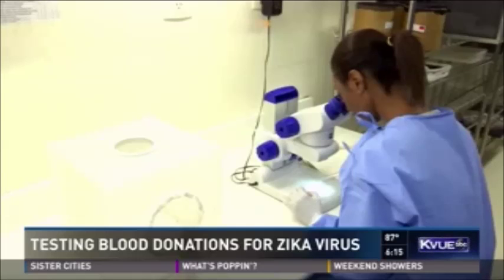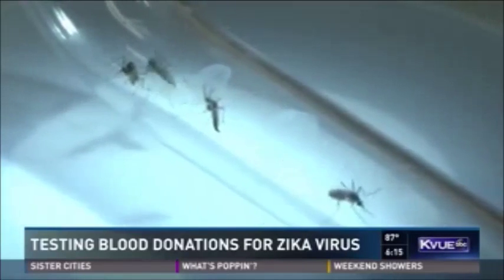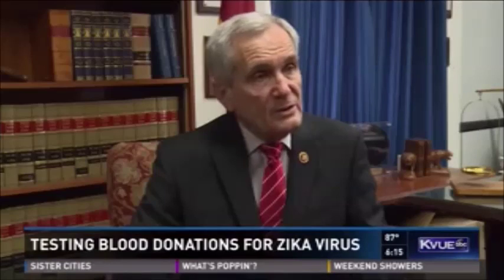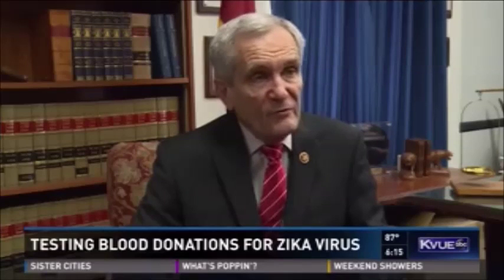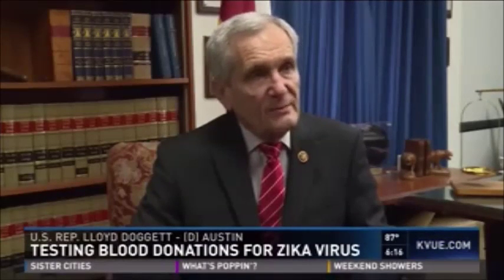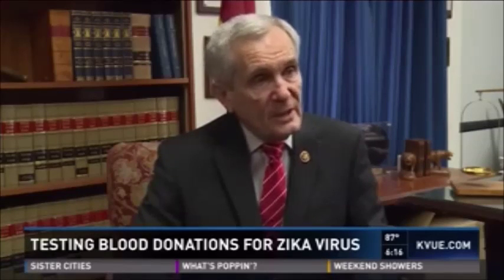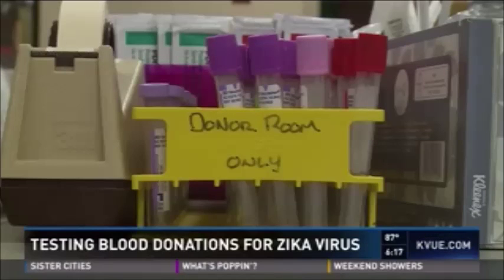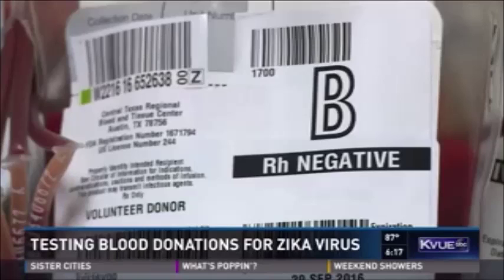U.S. Rep. Lloyd Doggett - Protecting our blood supply from the Zika virus